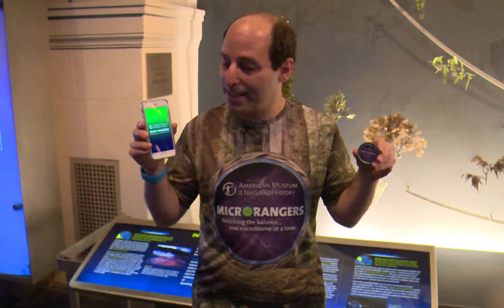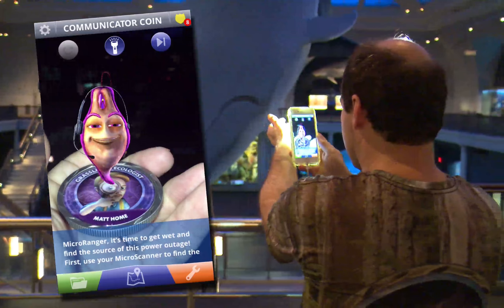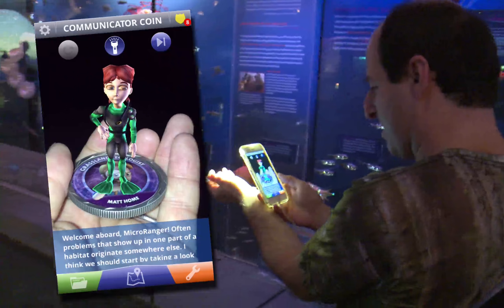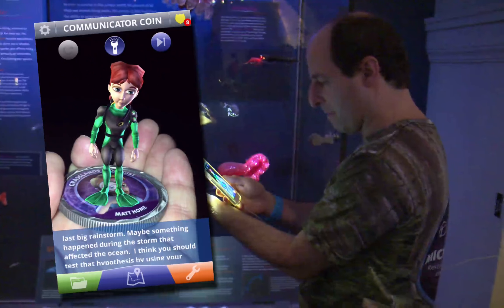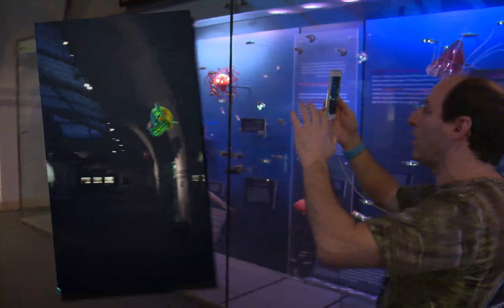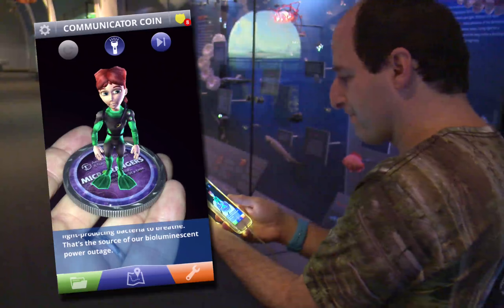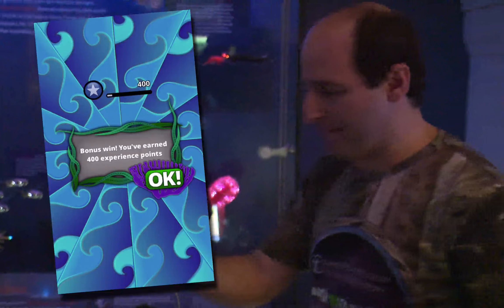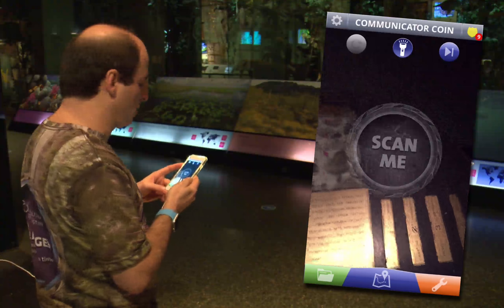A Let's Play Highlights Tour of MicroRangers (low quality)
This is the low quality version of a short Let's Play Highlights Tour of MicroRangers, at the American Museum of Natural History. It features the Case of the Bioluminescent Blackout.